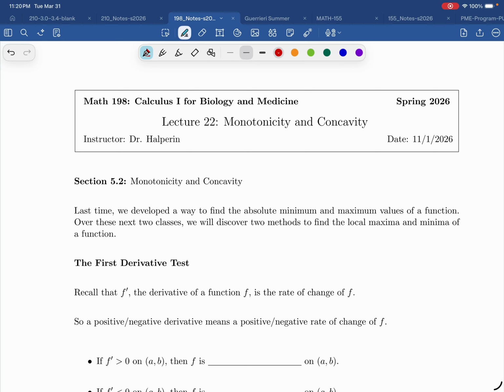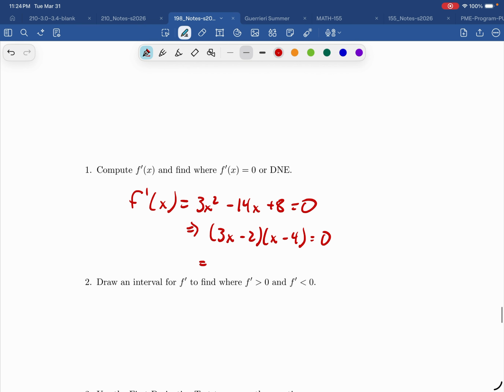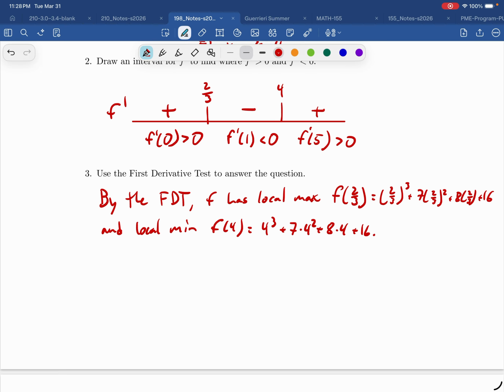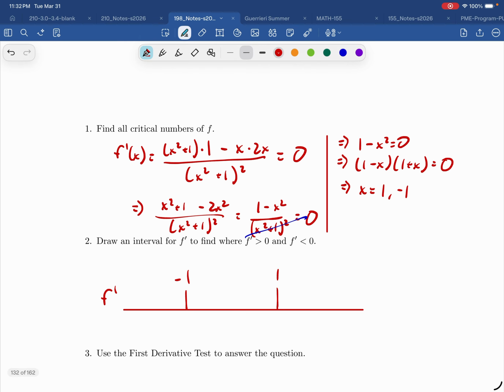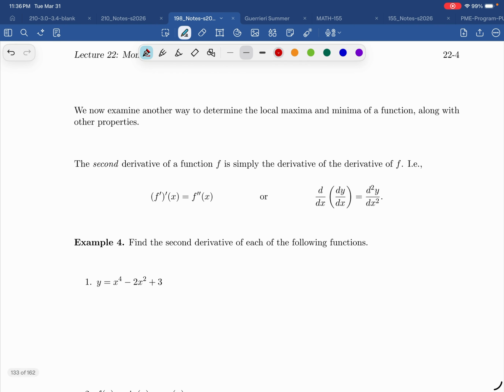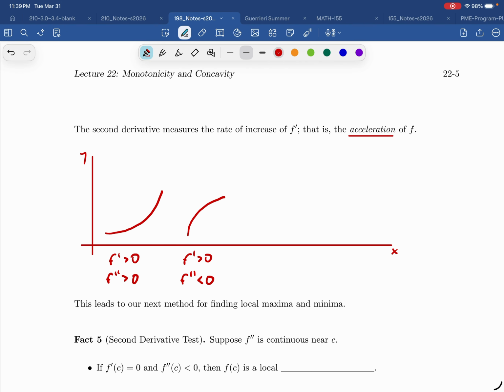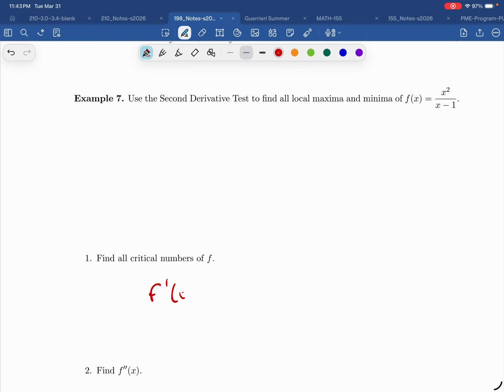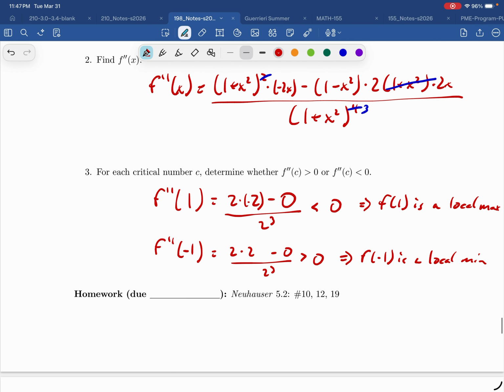5.2 (a): Monotonicity and concavity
We learn to find local maxima and minima and intervals of increase and decrease of a function using the First Derivative Test. We later learn the Second Derivative Test.